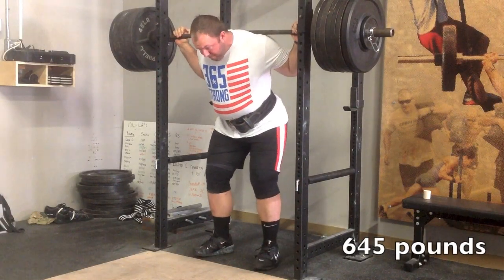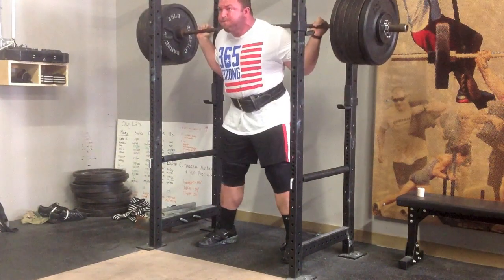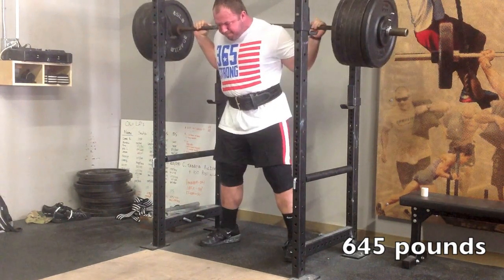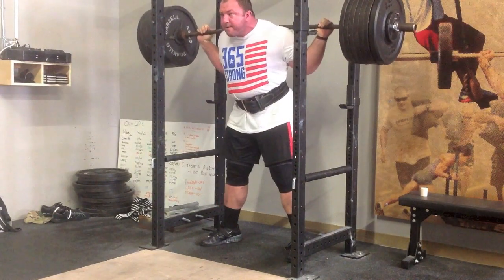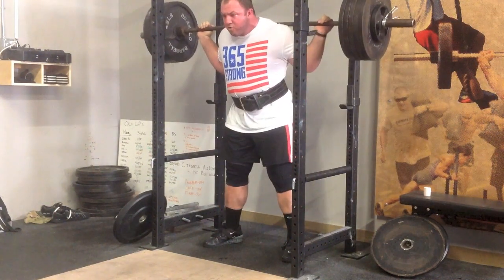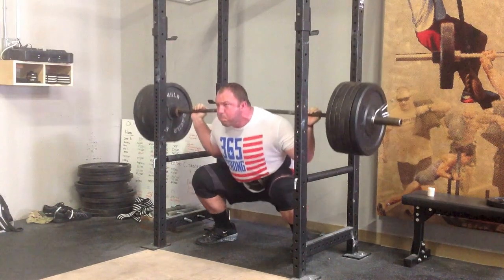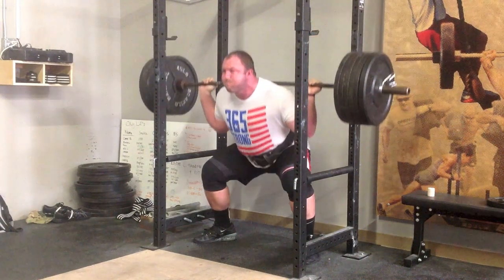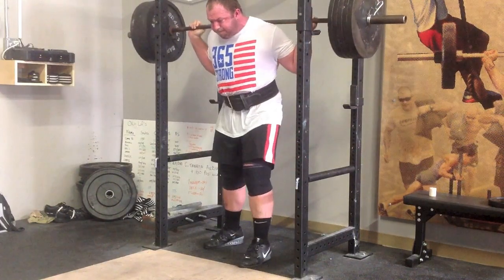Chad Wesley Smith Squat Training w/ Commentary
Chad Wesley Smith's squat training from yesterday with commentary.

Yesterday's training included...

Competition Squat 645x5x5
Pause Squats 515x5x3
Wide Stance Squats 545x2x6, 495x10